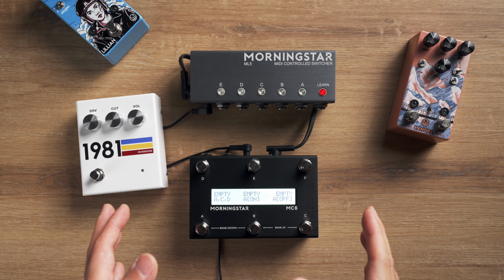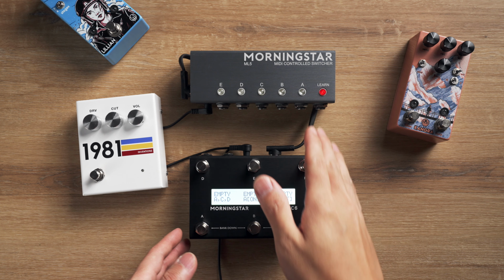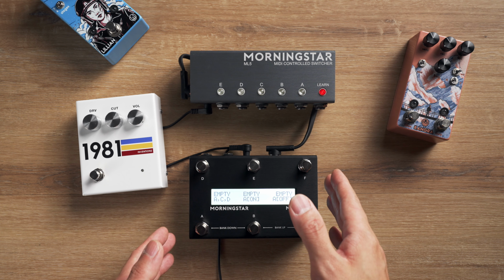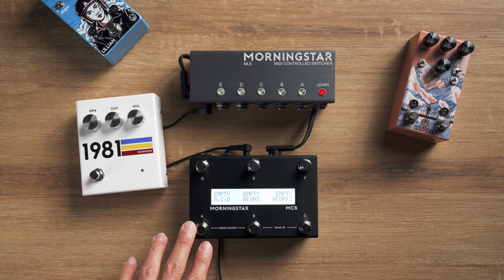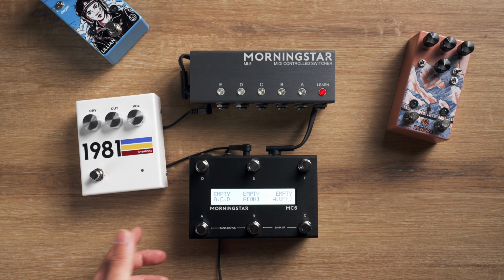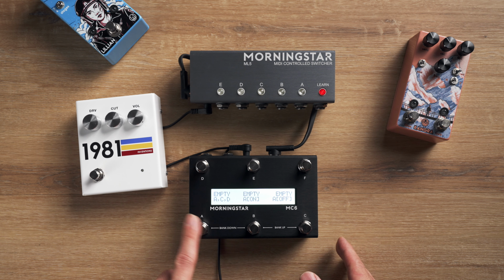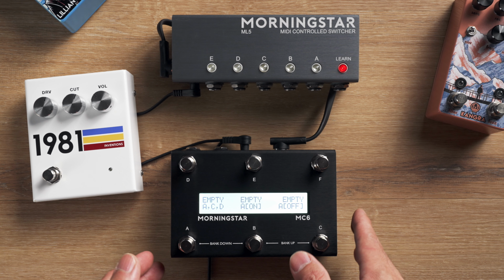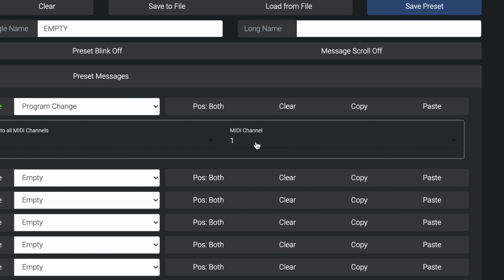Hands on with a MIDI-controlled Loop Switcher - Morningstar ML5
Explore the simplicity and features of the ML5. Our compact, true bypass MIDI-controlled loop switcher that allows you to control your non-MIDI pedals with your MIDI controller.

0:00 Introduction to the ML5
1:17 Recalling loop combinations with PC messages (Learn Mode)
2:23 Controlling individual loops with CC messages
2:59 Toggling individual loops On/Off